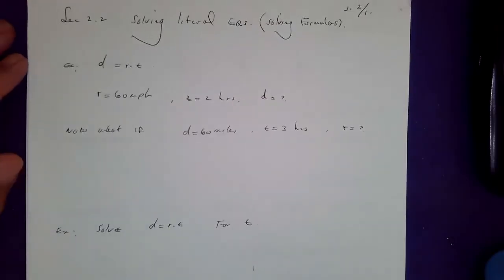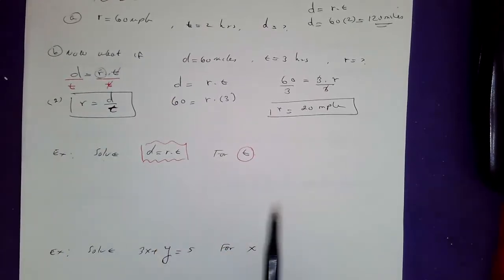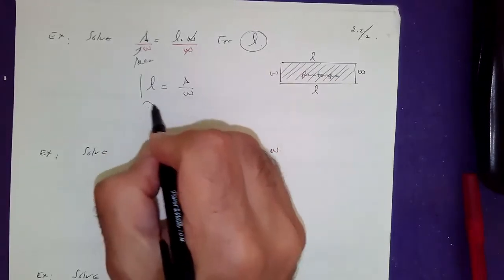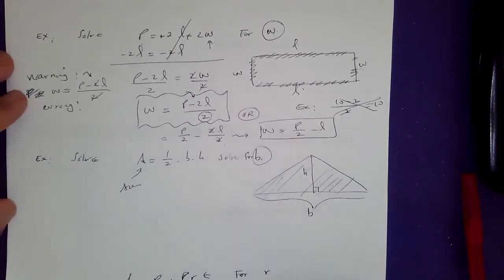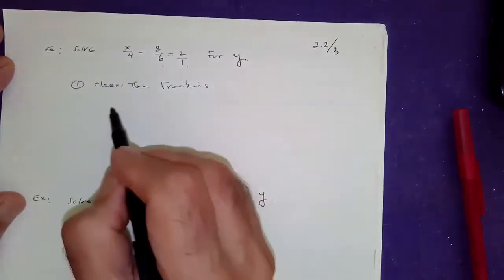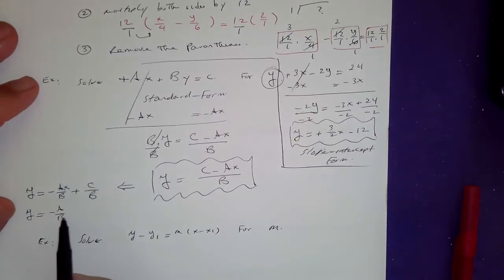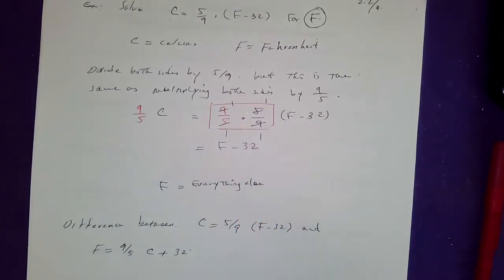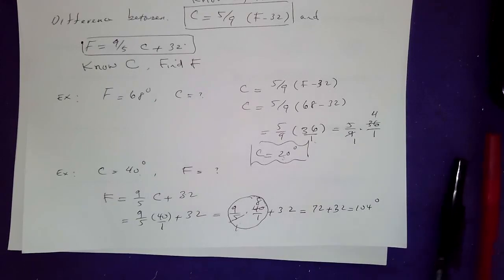Chap 2 Sec 2: Solving Literal Equations